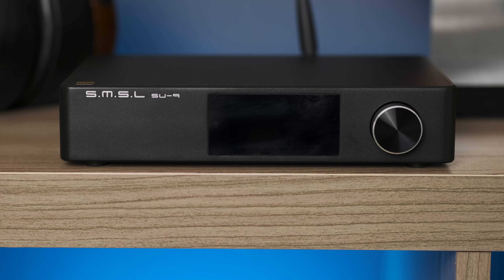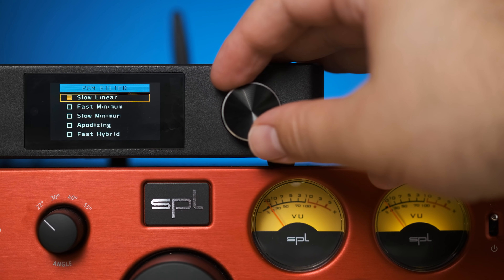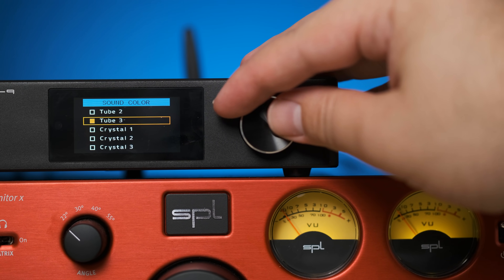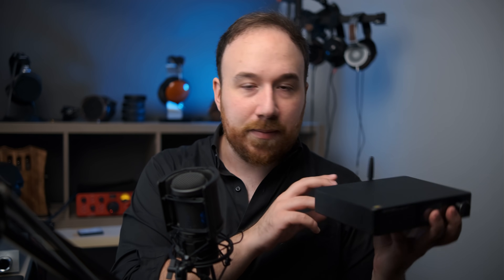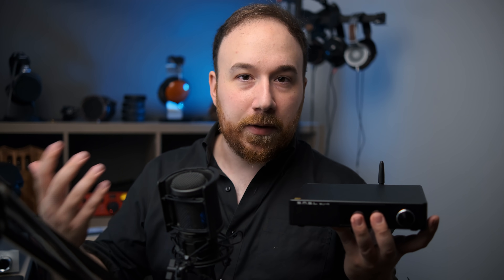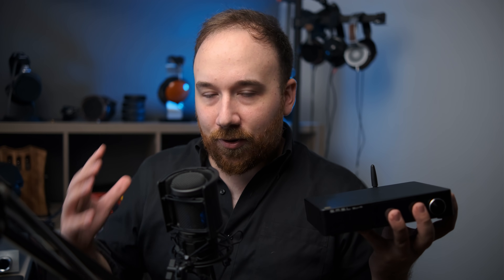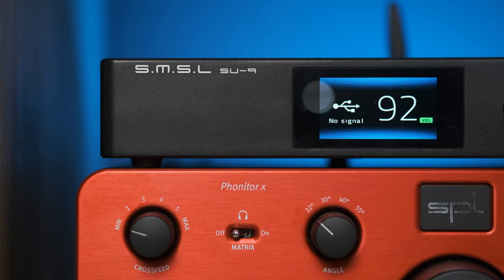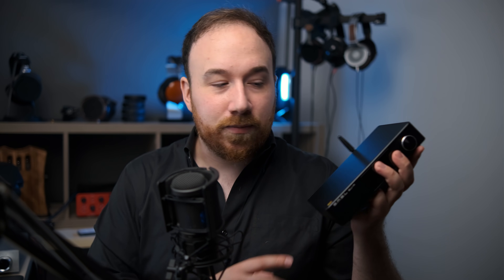SMSL SU-9 Balanced DAC Review - Best DAC under $500?